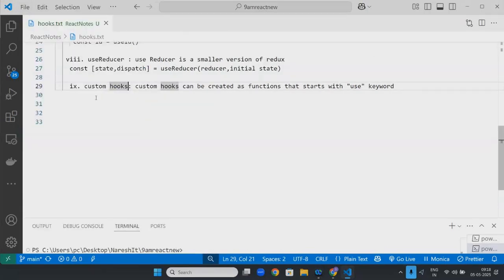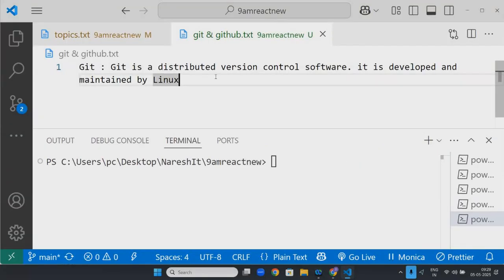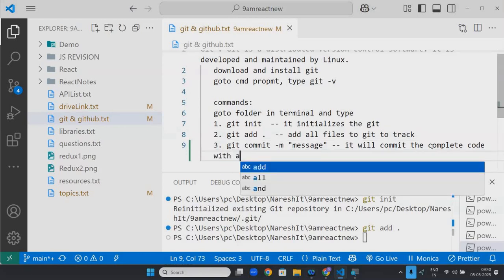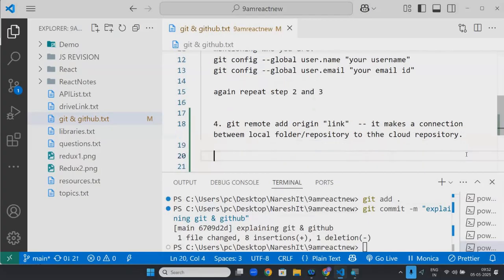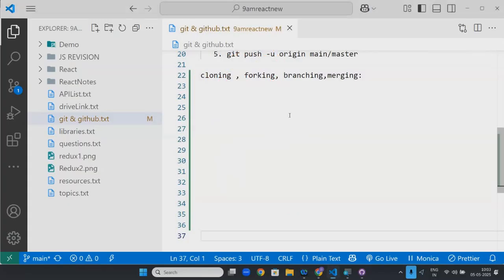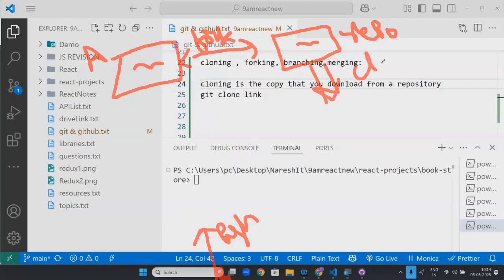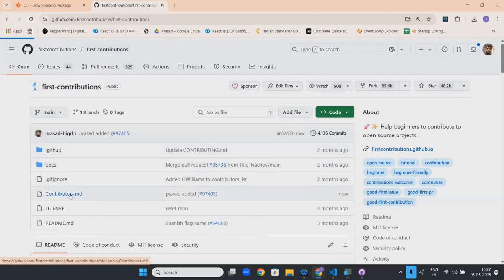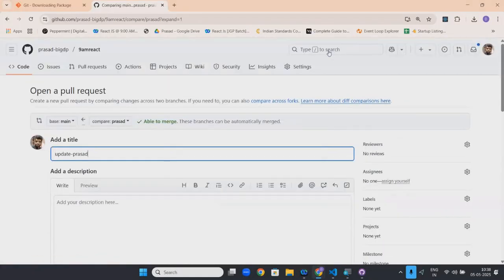Day 26 Git Github